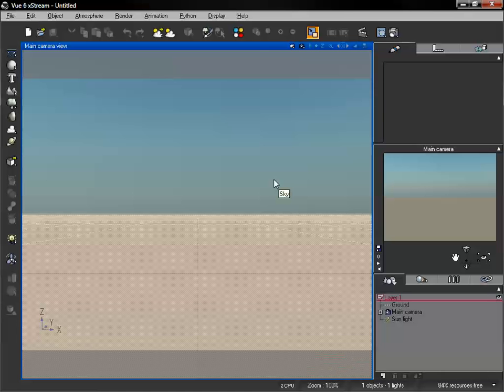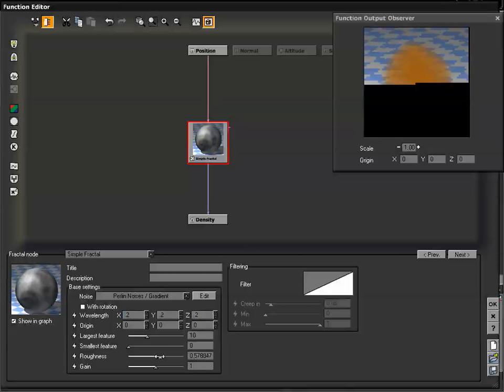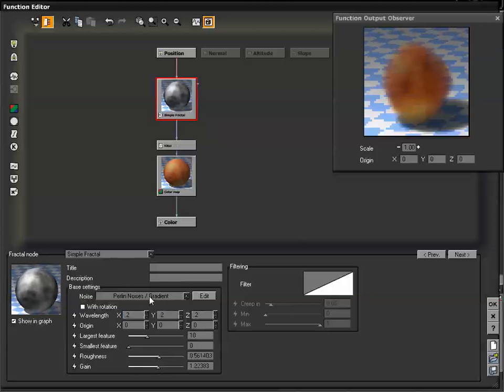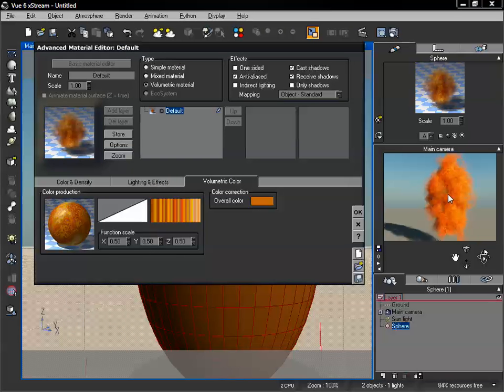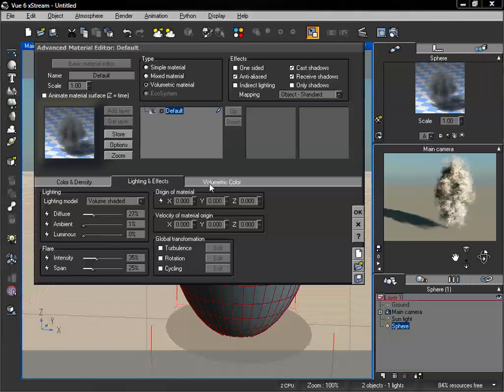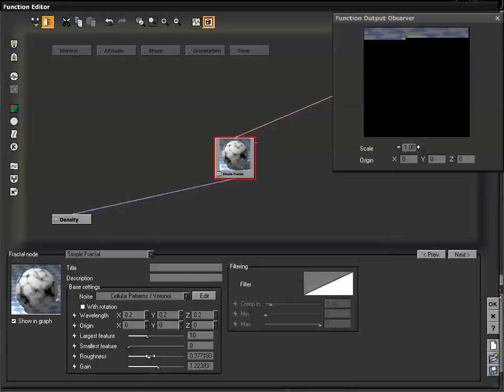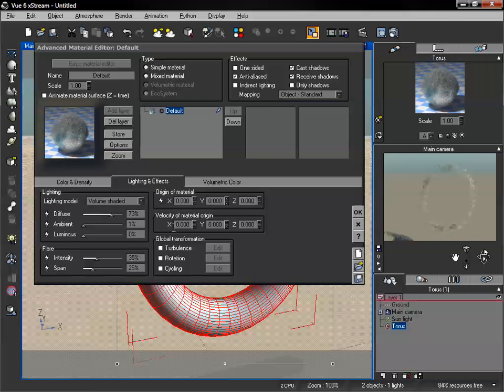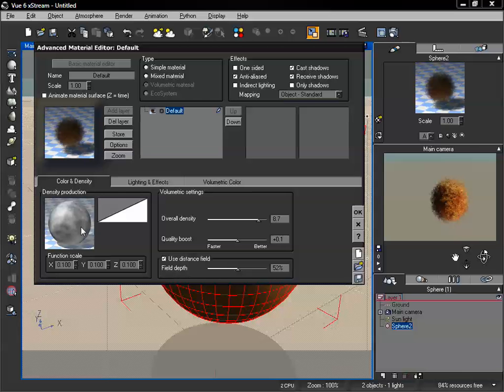Vue 6 | Volumetric Materials